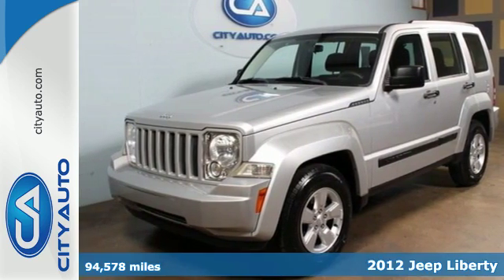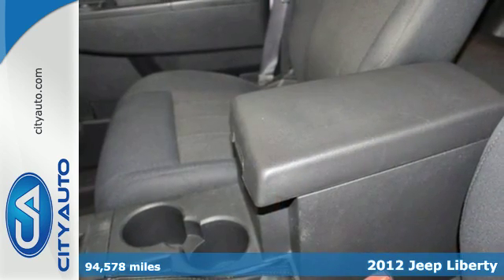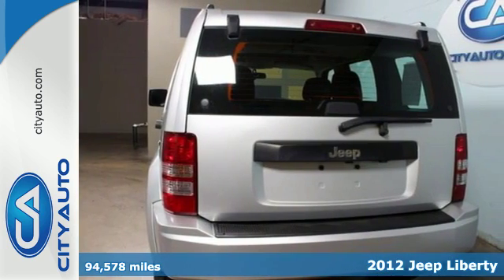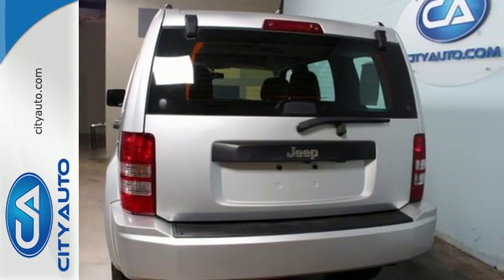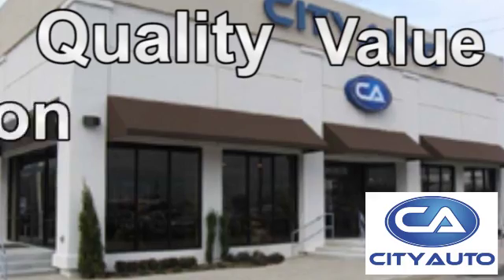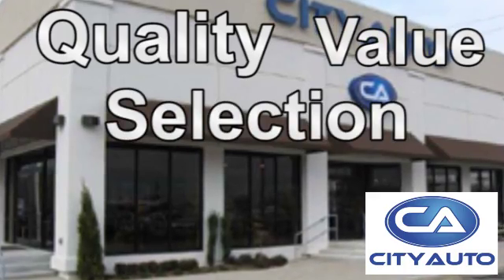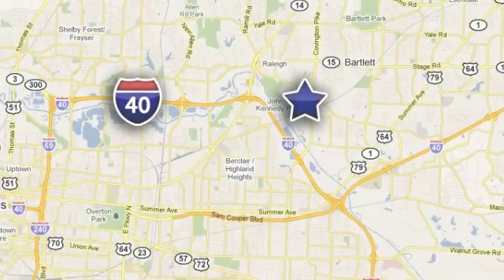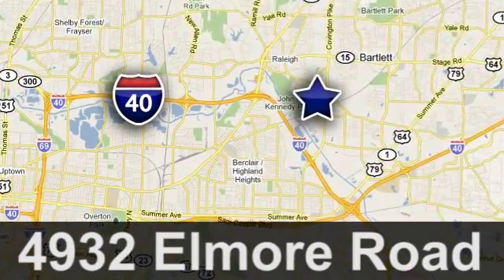2012 Jeep Liberty Memphis, TN #331798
Year: 2012
Make: Jeep
Model: Liberty
Trim: Sport
Engine: 6-Cyl
Transmission: Automatic
Color: Silver
Interior: Black
Mileage: 94578
Stock #: 331798
VIN: 1C4PJLAK7CW213509
Call Tarek Nahhas for your low price Jeep and test drive and trade. Extended Warranty Available. Simply says success. Looks and runs like new. Sleek lines, smooth ride.

Address:
4932 Elmore Rd